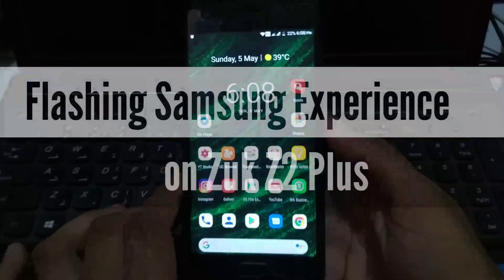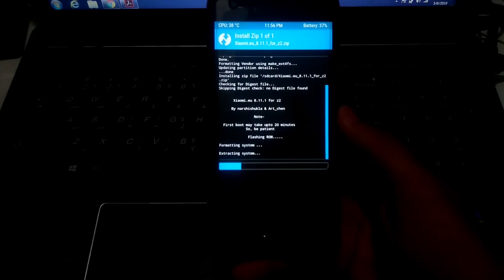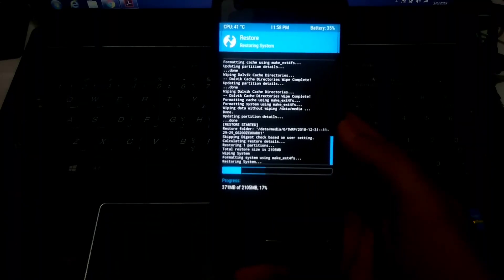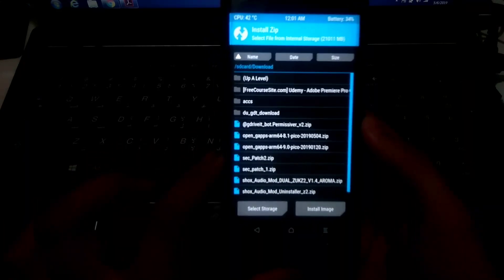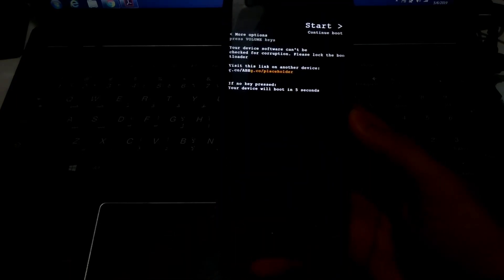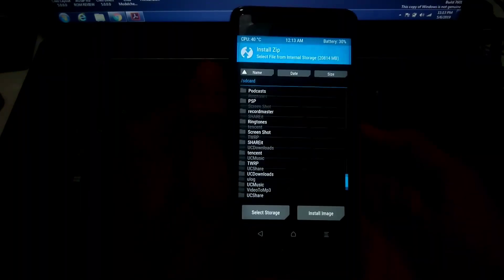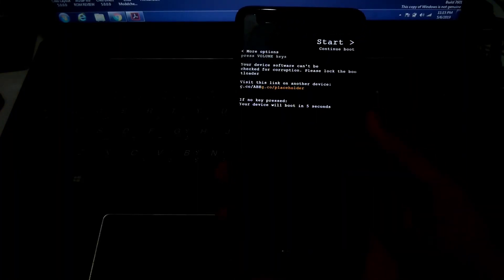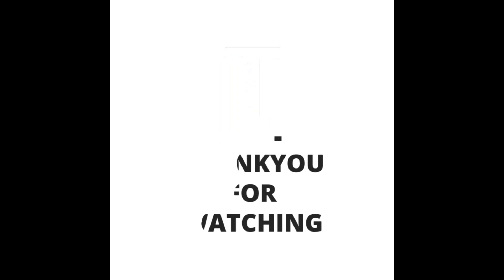How to flash Samsung Experience on your Zuk Z2 Plus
In this video i am going to show you how to flash samsung experience on your zuk z2 plus.

All the social media links are in the about section